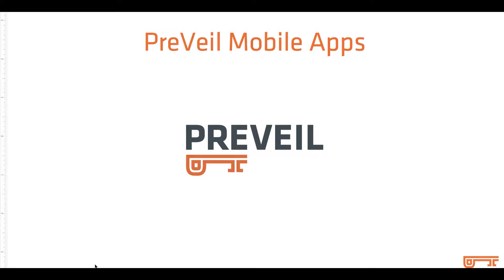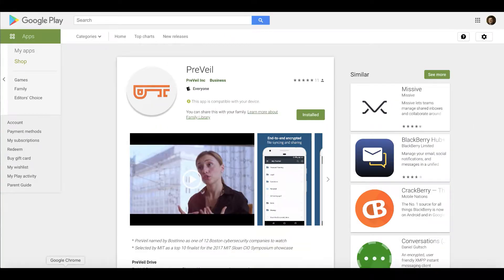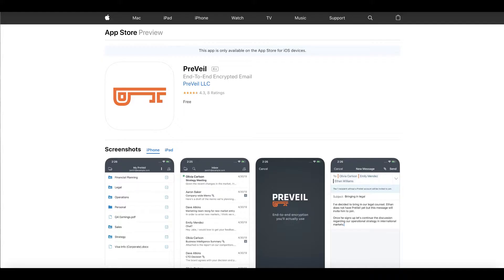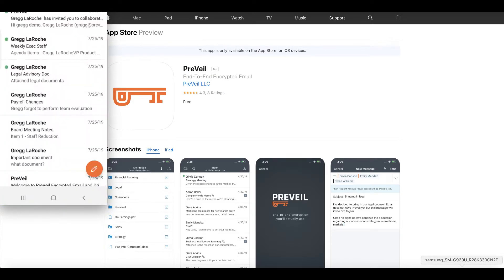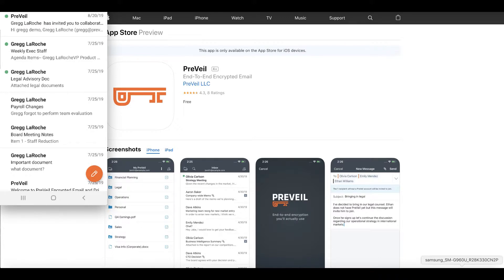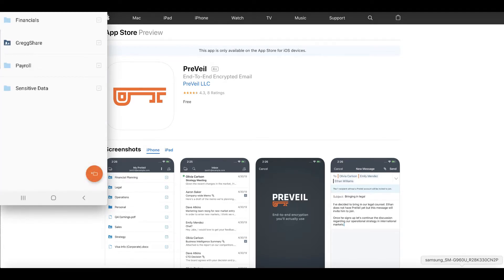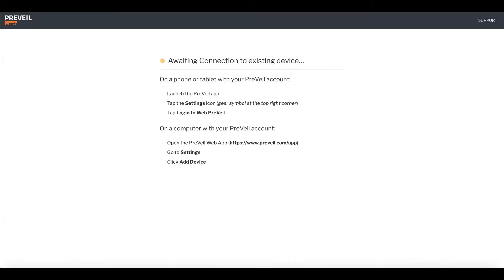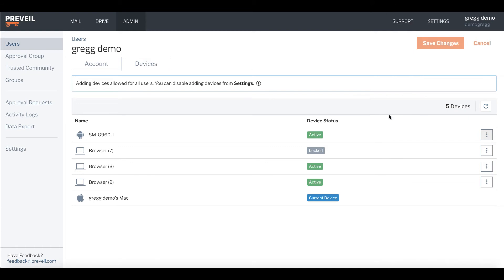Mobile (product video)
This is a product video detailing PreVeil's functionality on mobile platforms.